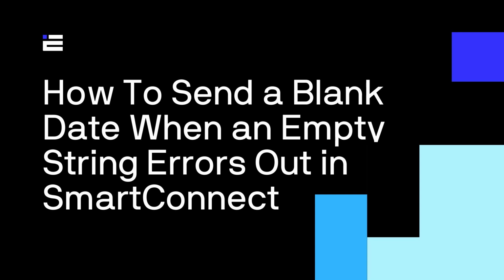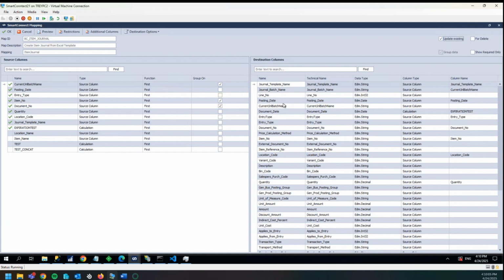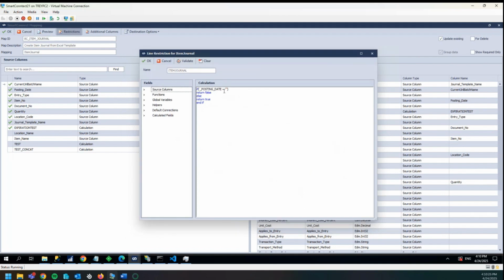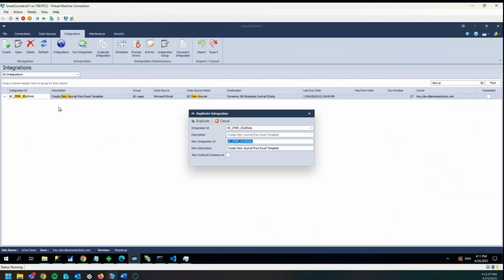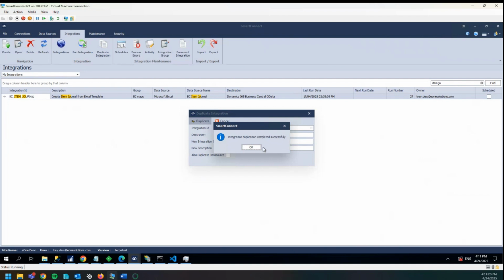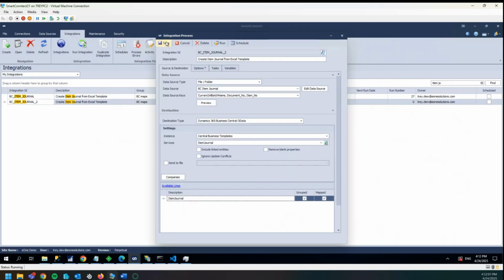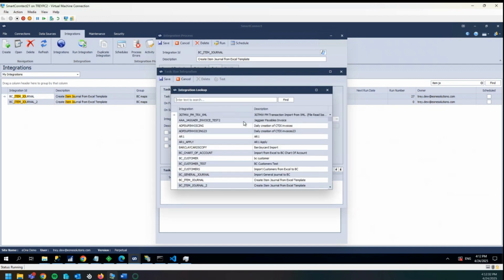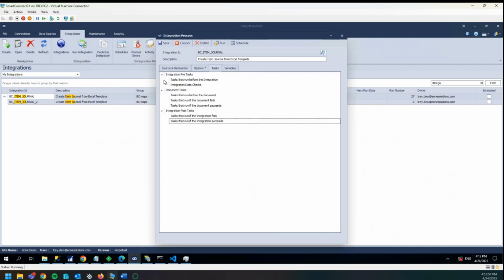How To Send a Blank Date When an Empty String Errors Out in SmartConnect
In this video, we will show you how to send a blank date when an empty string errors out in SmartConnect. You might run into a problem when trying to integrate into D365 Business Central or another destination where you sometimes have a date to pass in and sometimes don't. The integration will work if they all have dates or if you don't have that field mapped, but not both. Watch this video to learn a good workaround for this issue.